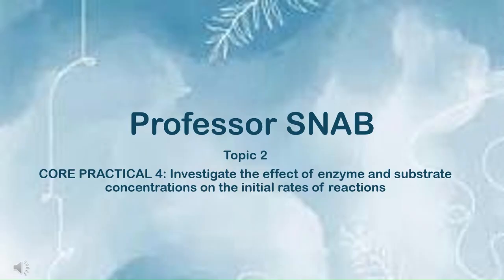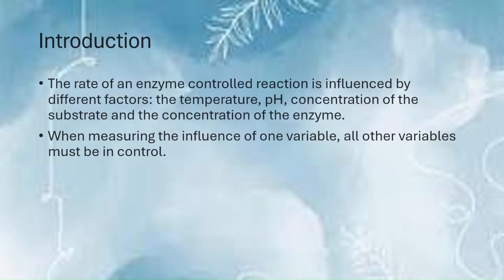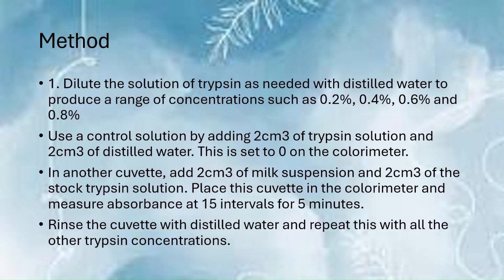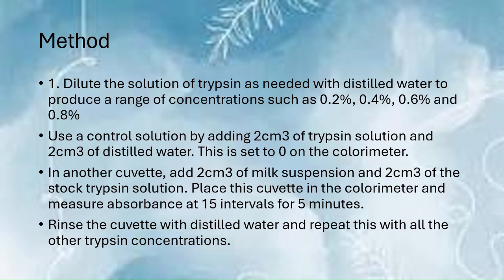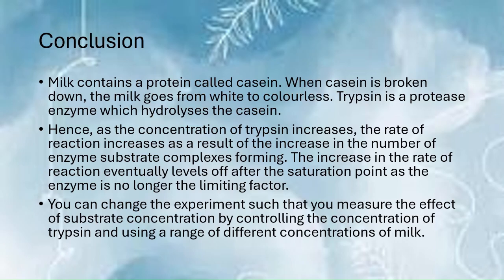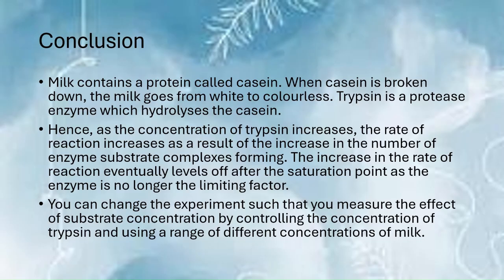A Level Biology Edexcel A: Topic 2: CORE PRACTICAL 4: Investigate enzyme substrate concentration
A level biology edexcel A SNAB: Investigate enzyme substrate concentration

1. Enter the No. of Heterozygotes
2.Press "Shift"
3. Enter the total number of Individuals in the sample
4.Press "Ans" to compare answers with your practice questions